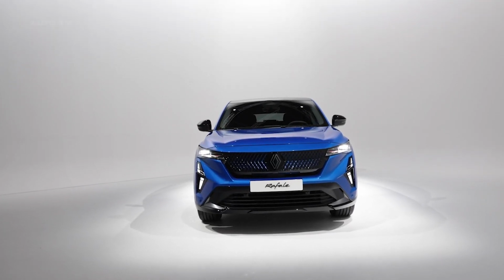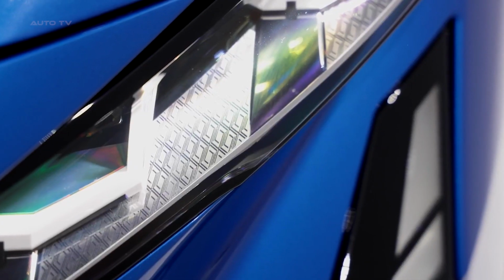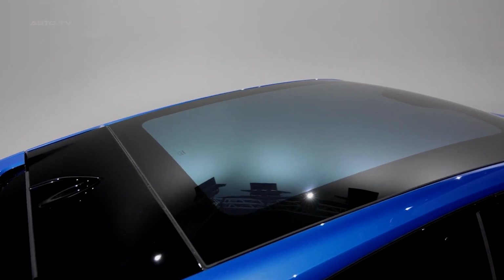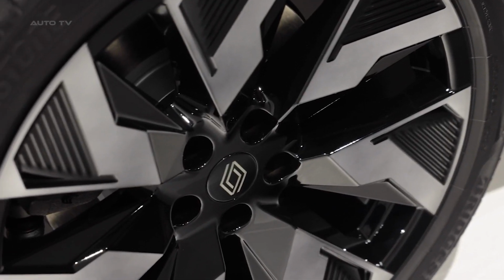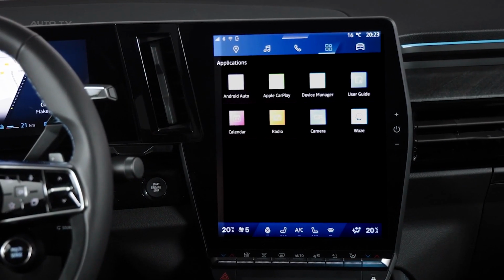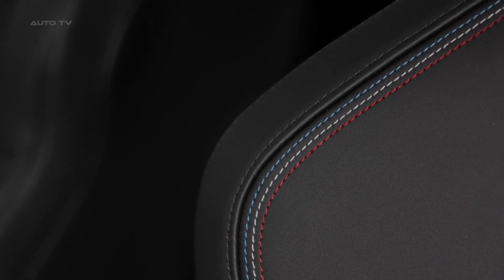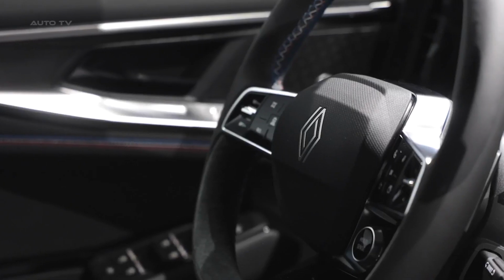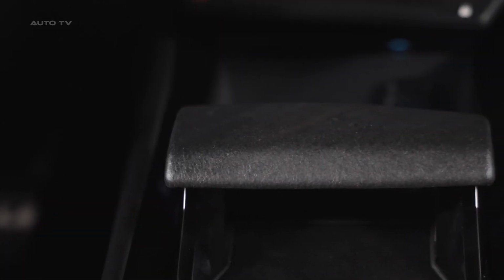All NEW 2024 Renault Rafale Coupe SUV - FIRST LOOK, Premiere, exterior & interior (Esprit Alpine)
Renault has made a notable entry into the D-segment with its new 2024 Renault Rafale. This Coupe-SUV is a thrilling addition to the automaker’s line-up, drawing inspiration from the body style that was once exclusive to the luxury market. Renault has had success with its compact Arkana and now takes it up a notch with the Rafale, which is larger and serves as a flagship for the company’s new design language. The name Rafale is reminiscent of a racing plane from 1934, capturing the essence of speed and innovation.

The exterior design of the 2024 Renault Rafale is striking and modern. It features a fresh front grille and new matrix LED light signature, which it shares with the facelifted 2024 Clio. This model is also available in an upscale Esprit Alpine trim. The Renault Rafale boasts a sleek profile with a sloping roofline that lends it a distinctive look, while also retaining a generous cargo capacity of 530 liters (18.7 cubic feet) with the rear seats in place.

Renault has made the decision to offer the Rafale exclusively as a five-seater, ensuring that despite the coupe-like roofline, there is minimal rear headroom loss. The Rafale measures 4.71 meters (185.4 inches) in length and 1.86 meters (73.2 inches) in width. One of the standout features is its panoramic glass roof, which measures 1,470 x 1,117 mm (57.8 x 43.9 inches). This roof can switch between being fully opaque to fully transparent and has two additional settings, allowing for different configurations for the front and rear sections.

The Rafale stands out with its imposing stance, thanks to wider axles and robust 245-mm tires. It also introduces an evolution in Renault’s rear-wheel steering, which has been engineered to enhance grip and cornering speed on uneven surfaces. In terms of aesthetics, the Rafale offers exclusive Satin Pearl White and Alpine Blue paint colors, the latter being an intense shade of blue.

Inside, the 2024 Renault Rafale showcases a contemporary and well-equipped cabin. A 12.3-inch digital instrument cluster is paired with a 12-inch portrait-oriented touchscreen, resembling the setup in Renault's latest models, such as the Megane E-Tech Electric. The infotainment system, running on Android Automotive 12, supports wireless Android Auto and Apple CarPlay. Moreover, the Rafale offers a 9.3-inch head-up display projecting information onto the windshield, enhancing driver convenience.

The initial powertrain of the Rafale is a hybrid setup consisting of a turbocharged 1.2-liter three-cylinder gasoline engine and two electric motors. The gasoline engine generates 130 hp and 205 Nm of torque, while the primary electric motor adds 70 hp and 205 Nm. A secondary electric motor acts as a starter generator producing 34 hp and 50 Nm. In total, this hybrid system delivers 200 hp.

Renault plans to introduce a more powerful plug-in hybrid variant of the Rafale at a later date, boasting 300 hp and an all-wheel-drive system, courtesy of an electric motor at the rear. This version will also incorporate the updated rear-wheel steering and will feature model-specific chassis tuning.